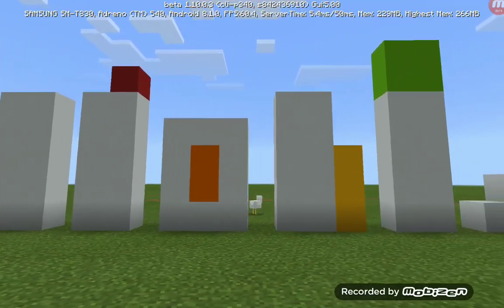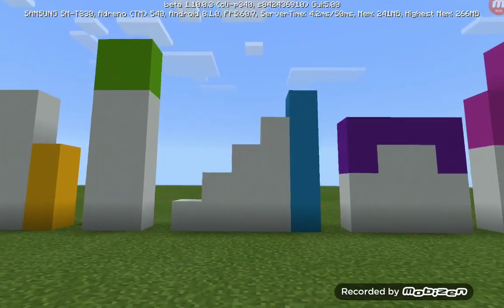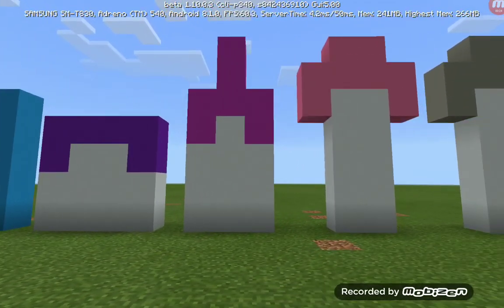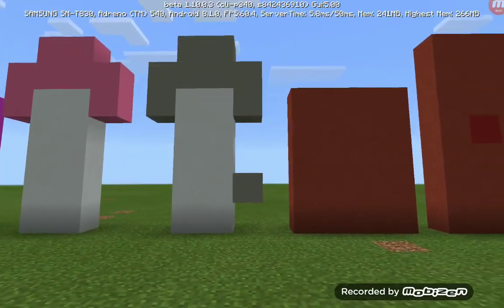0 to 60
My frist video